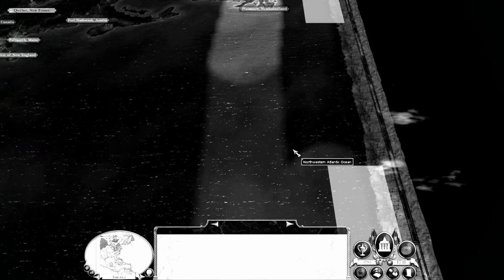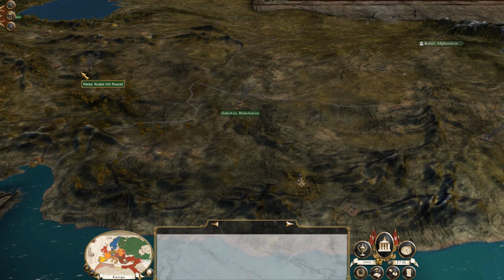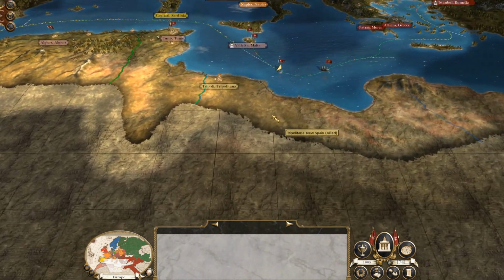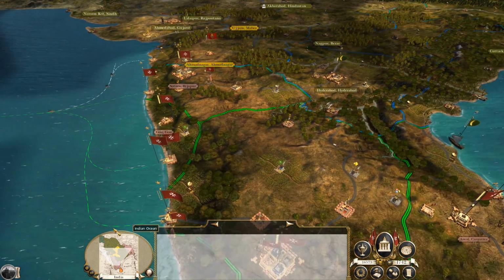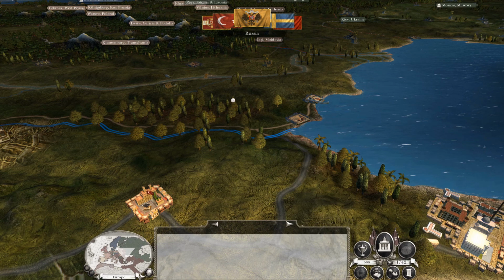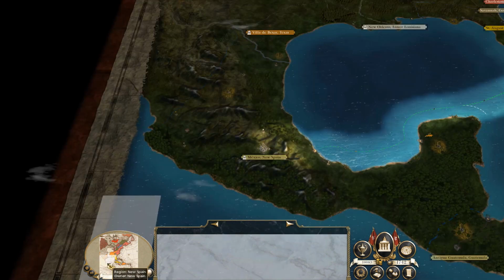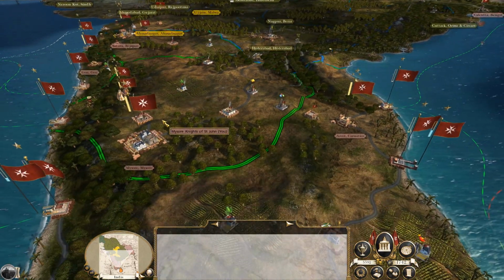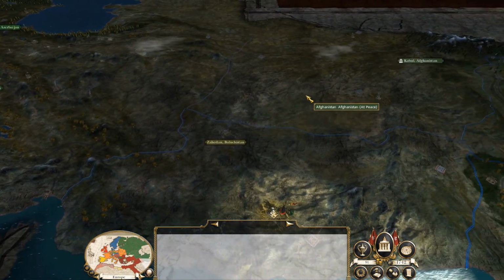Lets Play - Empire Total War (DM) - KOSTJ - Poland's Doom!!! (35)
Episode Information]
★The Shifting Tides Of War!! ★

★ Song: Rallying the Defense
Artist: Per Kiilstofte

[Mission Statement]

No Matter The Cost We Shall Prevail!!

[Mod Info]